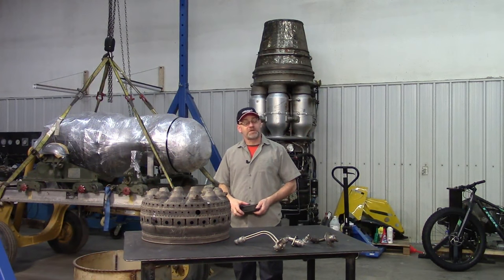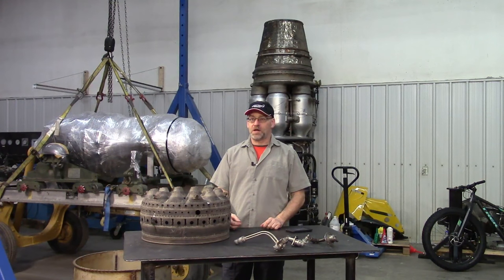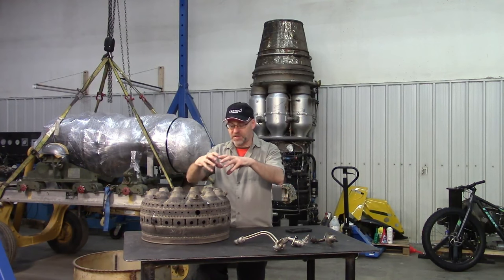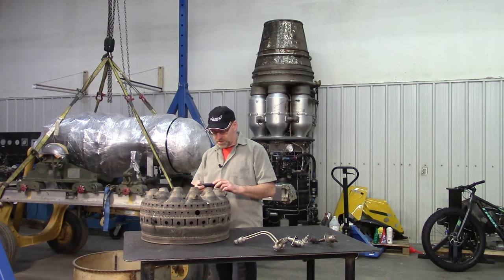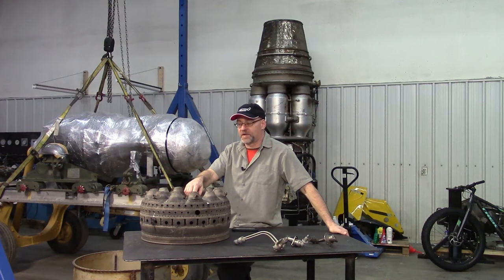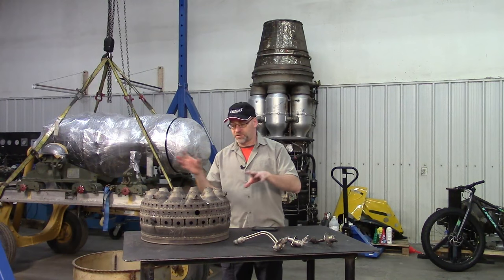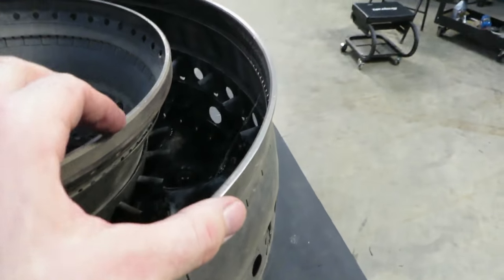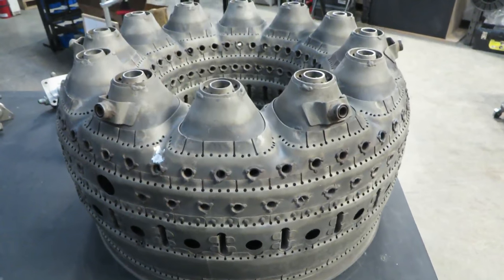Jet Questions 90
Can a jet engine "run away",
Starting airliner engines,
Pri & Sec fuel systems,
Why the little holes,
Cooling air,
Centrifugal compressors,
How we fix engines.